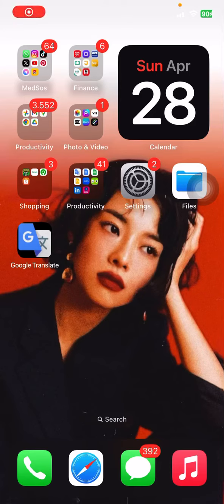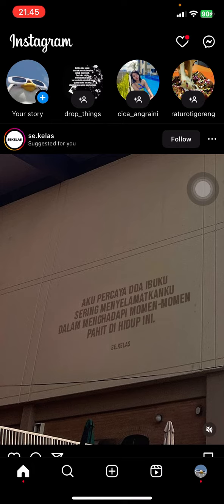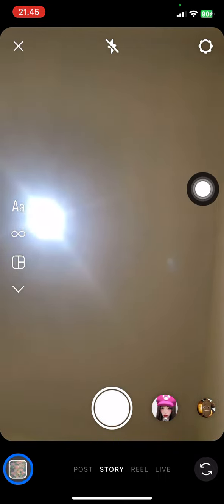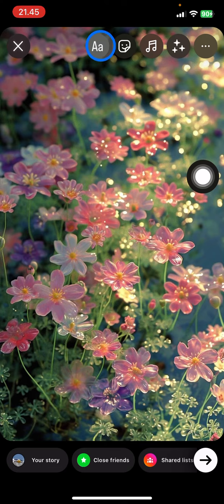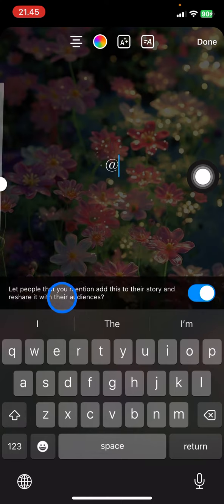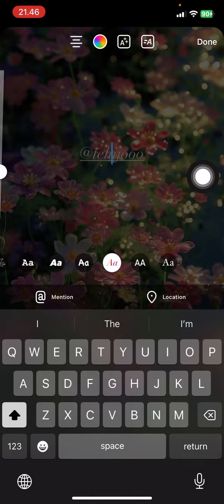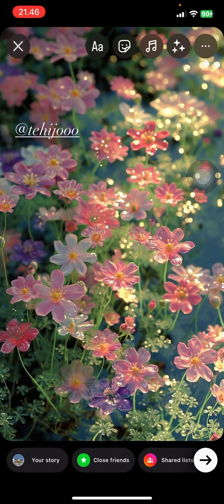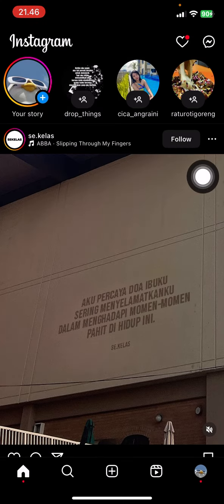💲 TECH TIPS: Instagram Story Collaboration Feature | How To Collaborate on Instagram Story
Gain more exposure on Instagram by doing collaborations actions with your friends! Collaboration will help you get more engagement on Your Instagram Story. Some of accounts that don’t follow you can find your account too. This is how you can do collaboration in Instagram story